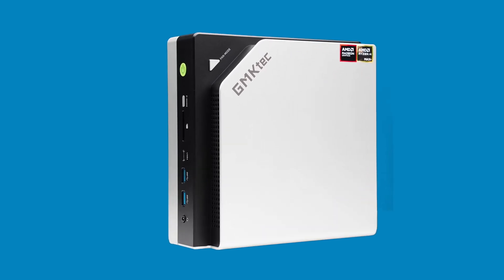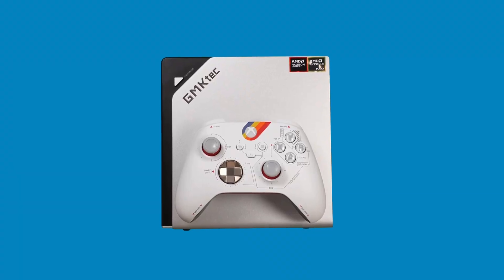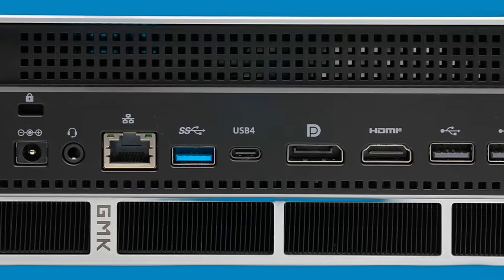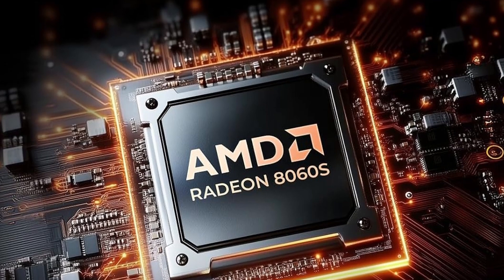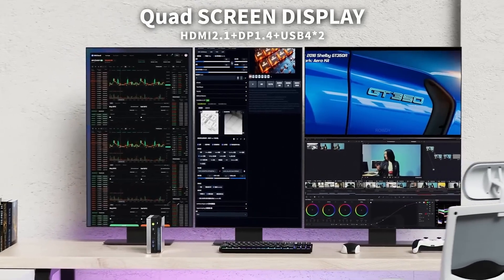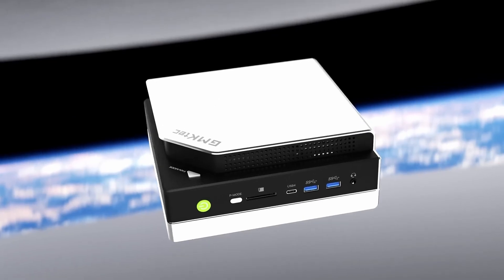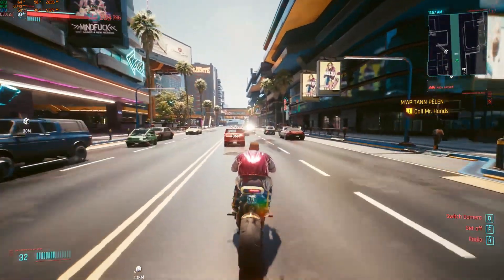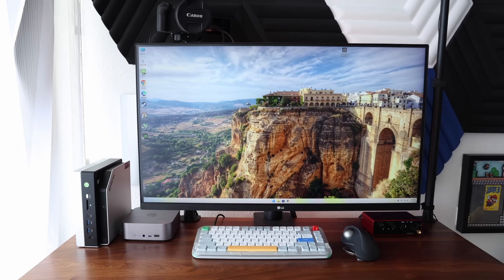GMKtec EVO-X2 AI Mini PC Review | Ryzen AI Max+ 395 | 4K Gaming & Local AI!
Check Now: GMKtec EVO-X2 AI Mini PC

Looking for a compact PC that can do it all? In this video, I review the GMKtec EVO-X2 AI Mini PC, featuring the powerful AMD Ryzen AI Max+ 395 processor, integrated Radeon RX 8060S GPU, and blazing-fast 64GB LPDDR5X RAM. Whether you're into AAA gaming, local AI model running, 4K content creation, or high-end emulation, this mini PC delivers next-level performance.

🔧 We’ll cover:

Unboxing & design overview
CPU & GPU performance
Gaming benchmarks (Cyberpunk 2077, Fortnite, CS2, etc.)
Local LLMs & AI software capabilities (Llama 3, DeepSeek 70B)
Upgrade options & thermal design

Why this might be the best all-around mini PC in 2025

✅ Key Specs:

AMD Ryzen AI Max+ 395 (16 cores, 32 threads, up to 5.1GHz)
Radeon RX 8060S with 40 CUs (RDNA 3.5)
64GB LPDDR5X 8000MT/s
1TB PCIe 4.0 NVMe SSD
Wi-Fi 7, Bluetooth 5.4, USB4, HDMI 2.1, DisplayPort 1.4
Quad 8K Display support + 2.5G Ethernet

Timesatmp
0:00 - 0:23 - Intro
0:24 - 0:51 - Unboxing & First Look
0:52 - 1:22 - Ports & Build
1:23 - 1:56 - CPU & GPU Performance
1:57 - 2:20 - RAM & Storage
2:21 - 2:42 - Display & Connectivity
2:43 - 3:02 - AI Performance
3:03 - 3:25 - Cooling & Noise
3:26 - 3:53 - Gaming & Emulation
3:54 - 4:18 - Why You Should Consider It?